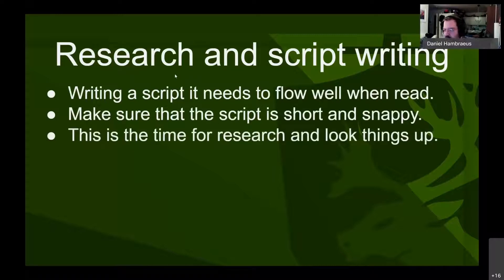Destreza Lecture Series: Episode 16 - The Hambraeus Lecture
Daniel Hambraeus is a rapier instructor and president at Umeå Historiska Fäktskola. His teaching is focused around Rada's Destreza. He began fencing in 2003 with epee in modern Olympic fencing.  He competed regionally winning regional championships multiple times.  In national competition he fenced with moderate success.  Finding that his club had no teacher, in 2015 he began to seriously focus on the art and took on the role of instructor.  In 2016 he was introduced to HEMA and started doing longsword and in 2017 he became the president and rapier instructor at the club. He was teaching Destreza after having read Thibault and being taught the basics of Rada by Aleix Vasullas Vendrell via electronic correspondence.  In 2018 and 2019 Aleix visited the club to assist with their study of Rada. In 2019 Daniel visited and trained under Maestro Ton Puey in A Coruña. Daniel is the creator of the Rada Explained series of YoutTube tutorials. He will speak about the process of making videos of this kind and what he has learned on his journey.